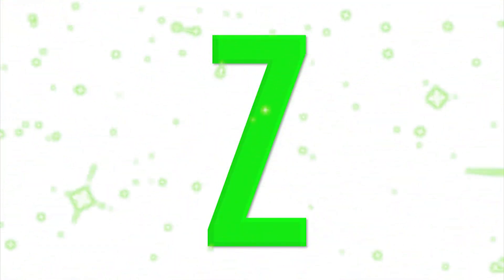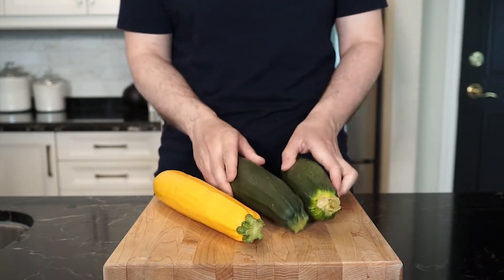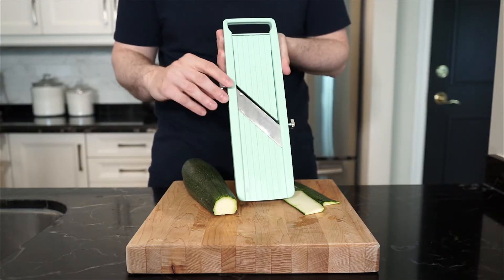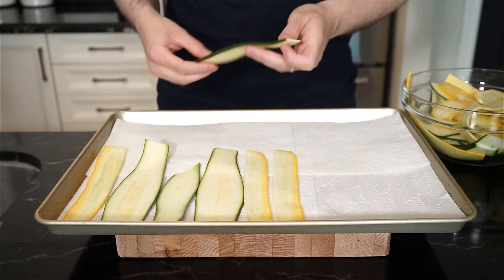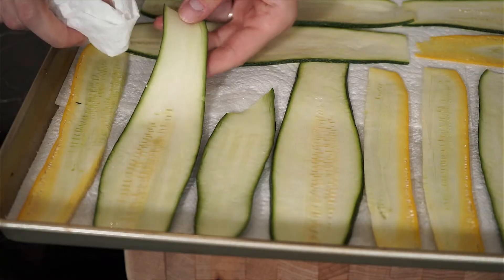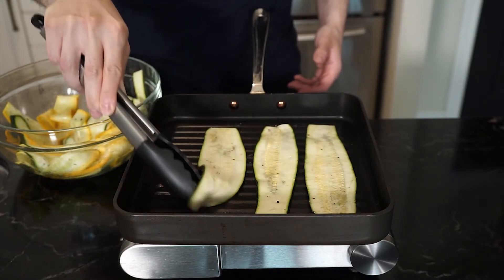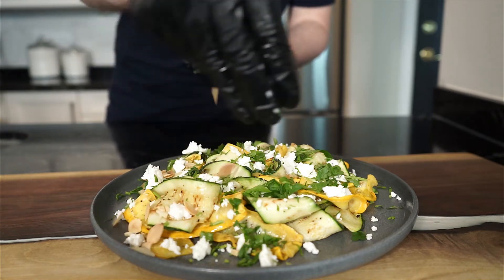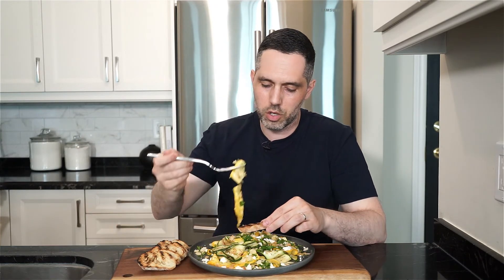Grilled Zucchini with Feta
Grilled zucchini with feta and toasted almonds, is what we all need to make. This is a great dish for a BBQ and can act as a salad, appetizer or side dish. I don’t mind it hot or cold, it’s delicious either way. I suggest taking the extra step to remove some of the extra moisture, as zucchini is about 90% water. Getting those grill marks will be great for presentation and flavour. Let’s give the zucchini some love. Say it with me, zucchini, zucchini, zucchini!

GRILLED ZUCCHINI RIBBONS WITH FETA, TOASTED ALMONDS AND LEMON
Serves 2-4

Ingredients
3-4 medium to large zucchini, ends trimmed and sliced lengthwise with a mandolin. About 1/8 inch thick or thinner
1 ½ tbsp. Extra virgin olive oil, plus more for serving
¼ cup parsley, finely chopped
1/3 cup sliced almonds, toasted
150g Feta, crumbled

Method
1. Cut the ends from the zucchini and slice lengthwise with a mandolin to create ribbons, about 1/8 inch thick.  This next step is optional. Place the zucchini ribbons on a sheet pan lined with paper towel and season with salt. Leave for about 15-20 minutes (we can prep the other ingredients as you wait) after about 15-20 minutes you can blot the zucchini ribbons with a paper towel and then place in a bowl.

2. In a large frying pan over medium heat, add almonds and toast for 4-5 min, tossing frequently until golden brown. Place in a bowl and set aside.

3. Finely chop about ¼ cup of fresh parsley. Set aside.

4. In a large bowl add zucchini ribbons, season with freshly cracked pepper and salt. Be careful with the salt if you took the extra time to try and get rid of the excess moisture. Add extra virgin olive oil and gently mix to coat the zucchini ribbons. Grill zucchini ribbons on the BBQ or on a grill pan until tender and grill marks appear, about 2 minutes per side.

5. On a large serving dish, spread grilled zucchini ribbons and top with feta, toasted almonds, parsley, lemon zest, lemon juice and a drizzle of fresh extra virgin olive oil. Enjoy!

Chapters
0:00 Intro
0:36 Prepping zucchini ribbons
1:37 Prepping rest of the ingredients
1:55 Grilling the zucchini
2:45 Finishing and plating the dish
3:05 Tasting and goodbye

Clip used and references:
Sesame Street -  "Veg side story"